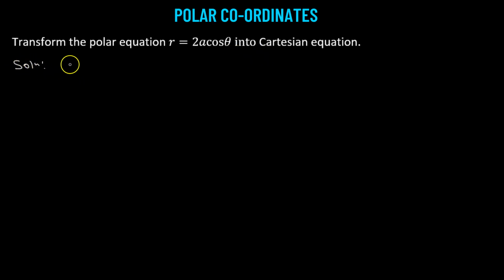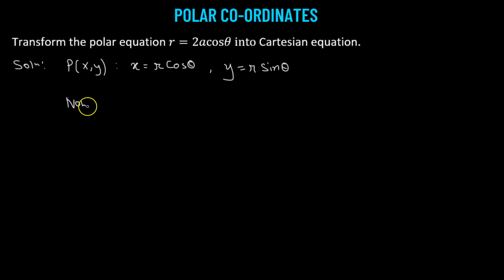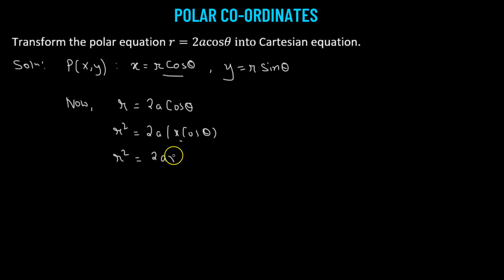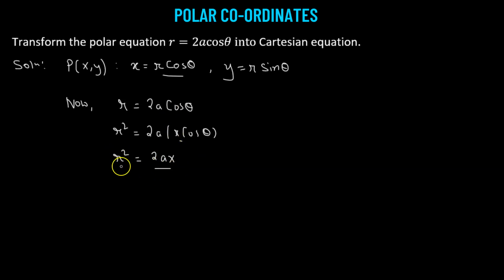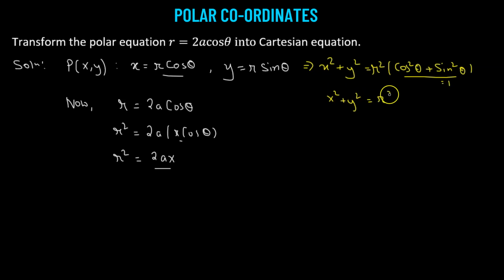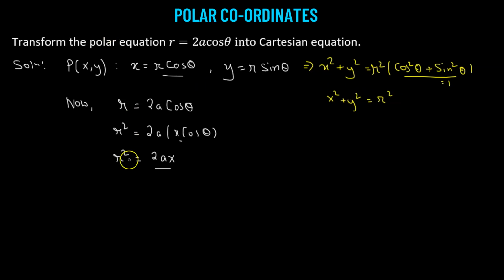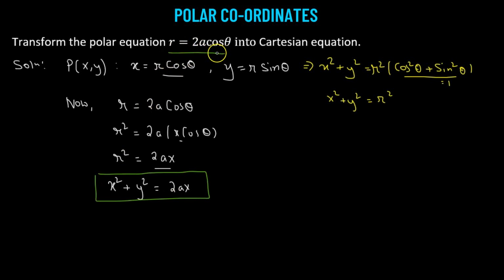27 | Points and their Co-ordinates | Polar Co-ordinates - Worked Out Problem